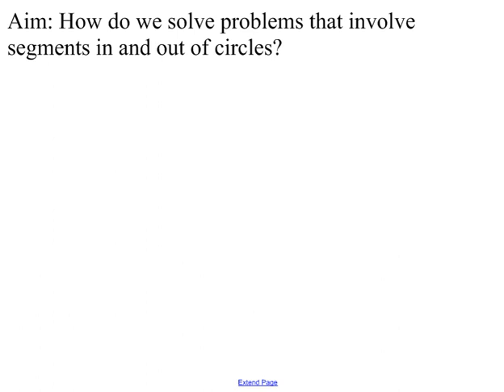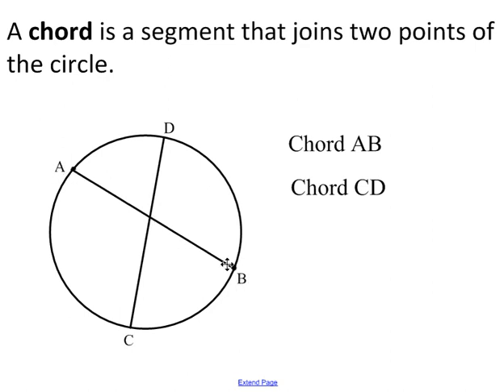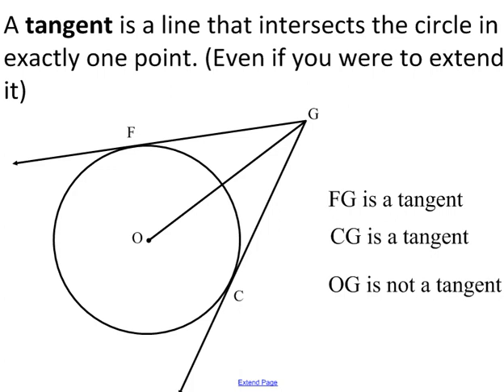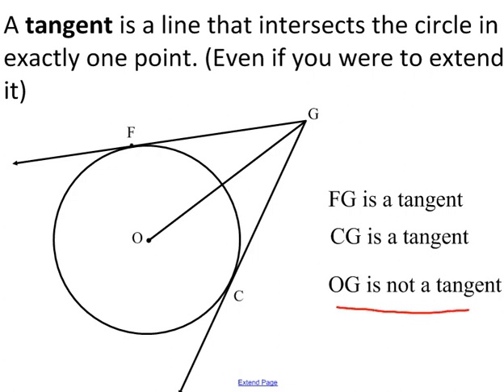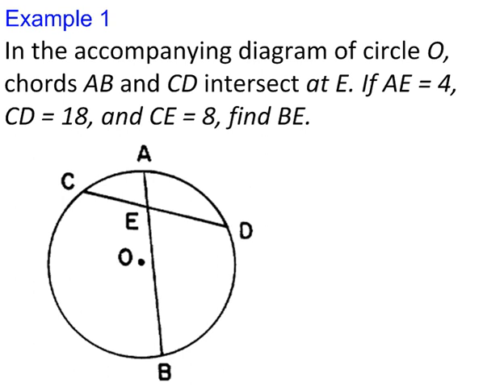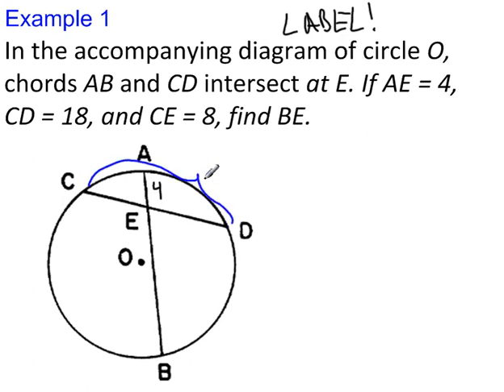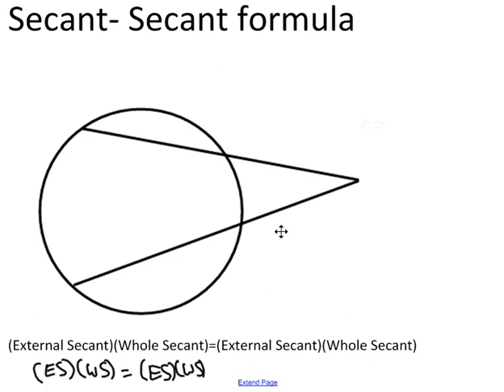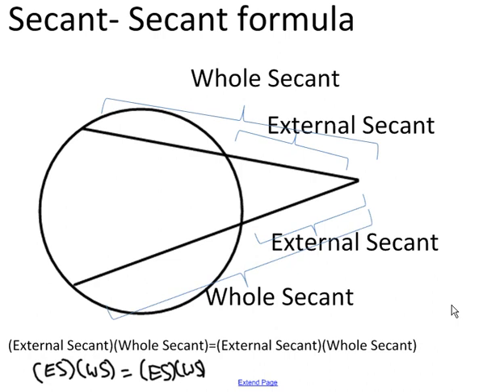Circle segment formulas lesson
Basic definitions of chord, secant and tangent are looked at. Examples of problems involving segments formed by chords, secants and tangents are covered.